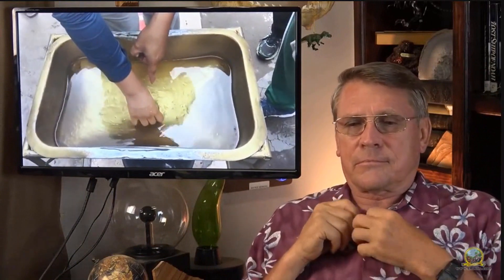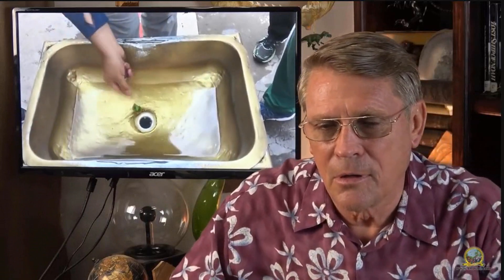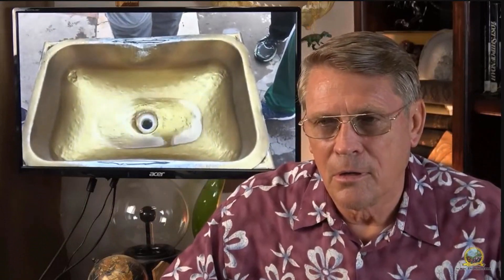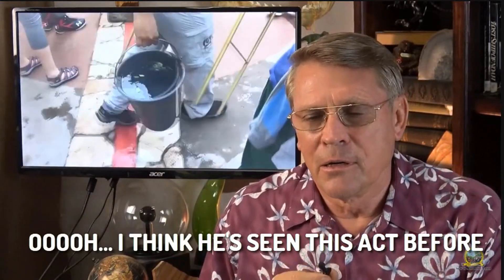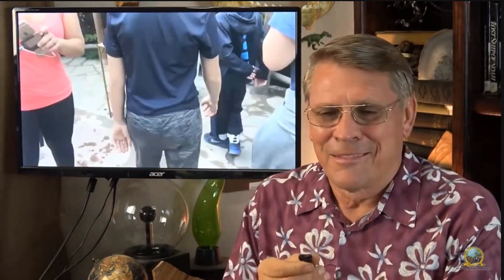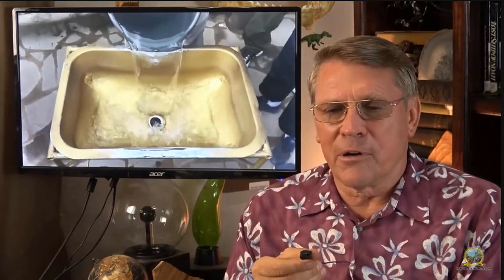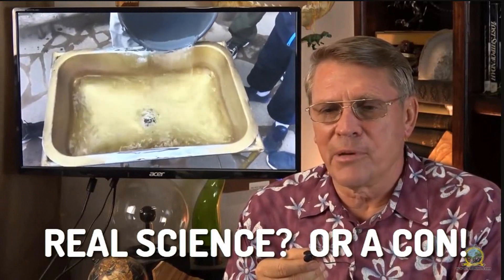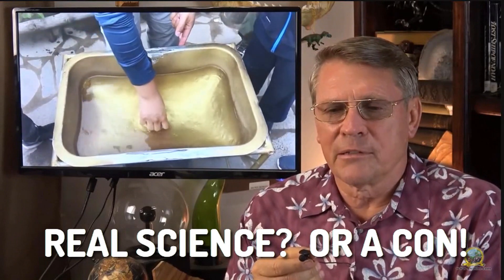DOES WATER SWIRL IN OPPOSITE DIRECTIONS ON EITHER SIDE OF THE EQUATOR? DR. KENT HOVIND SAYS IT DOES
Link to original video pbrane
p brane
pea brain
p brain
pbrain
p-brain